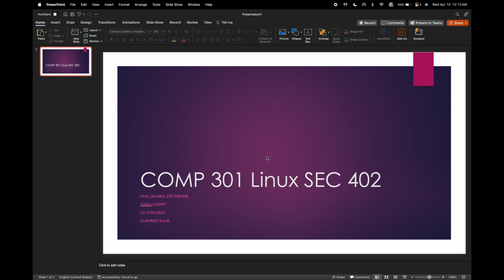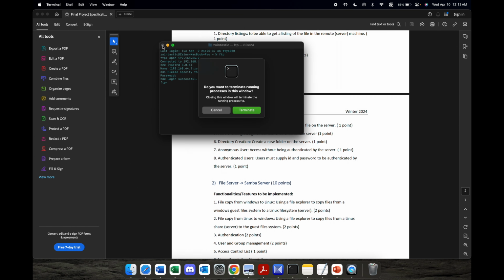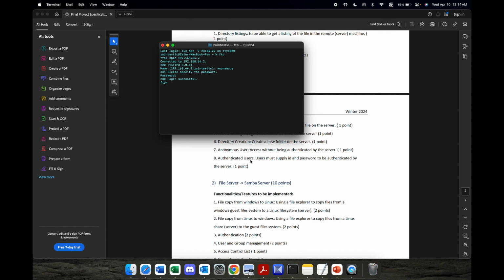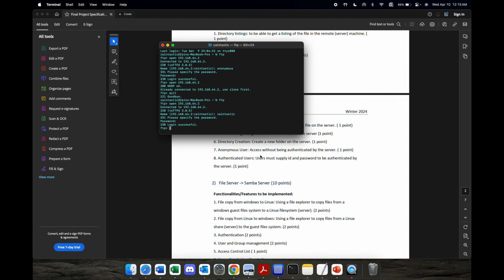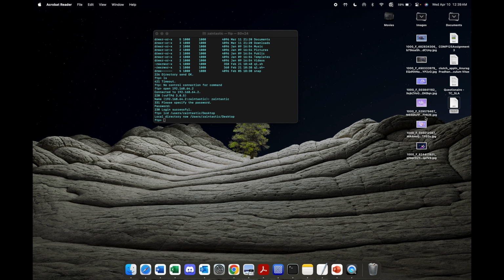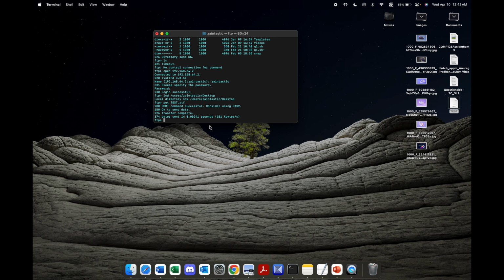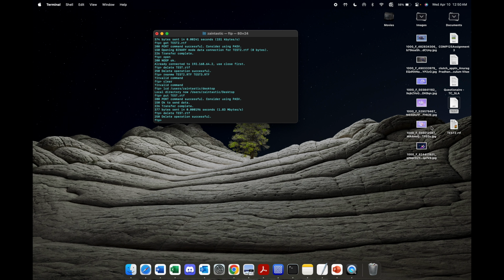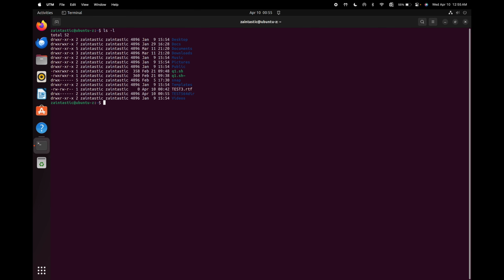COMP 301 Linux Sec 402 FTP